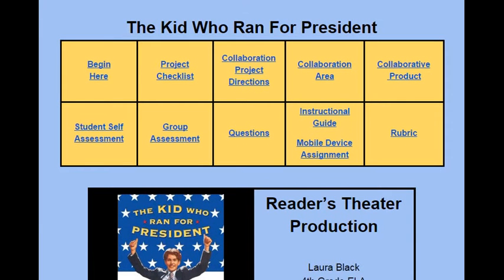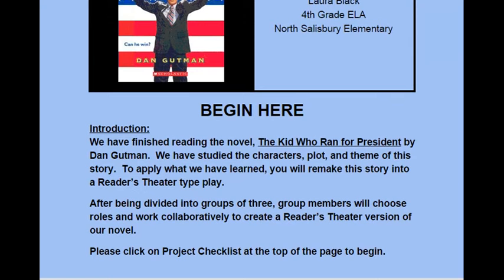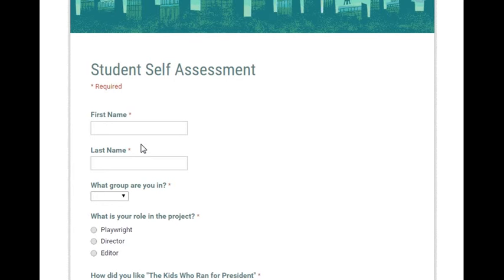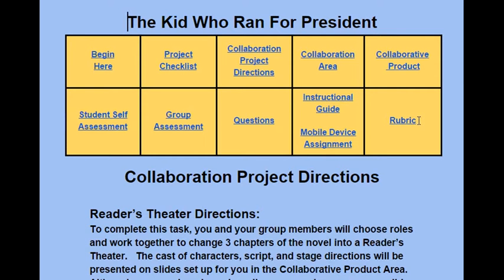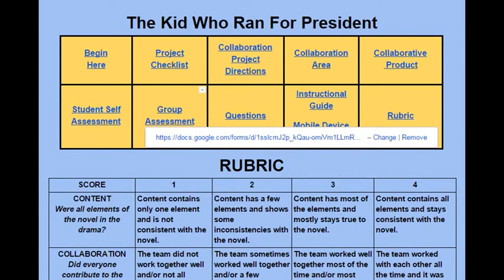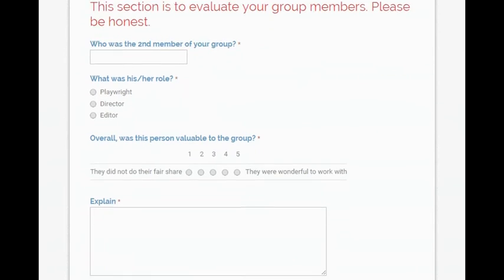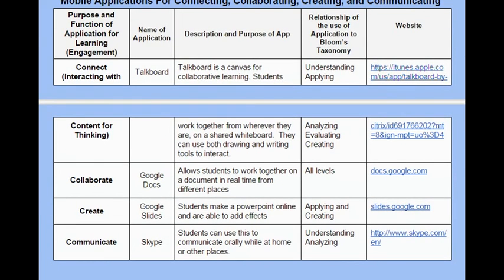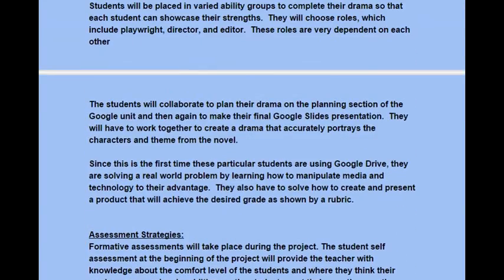Laura Black Final Project